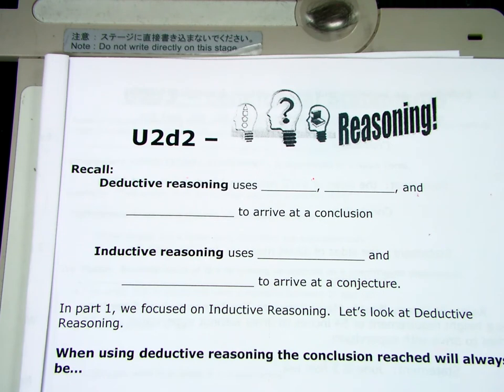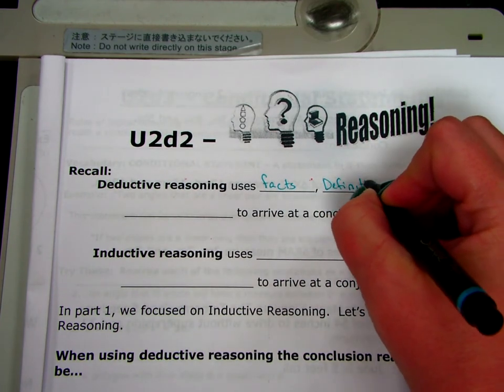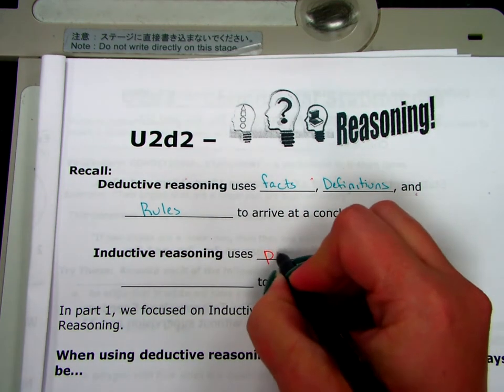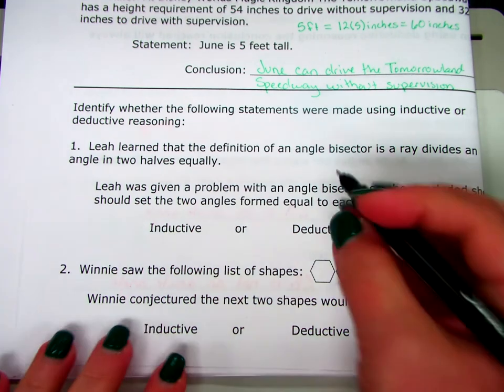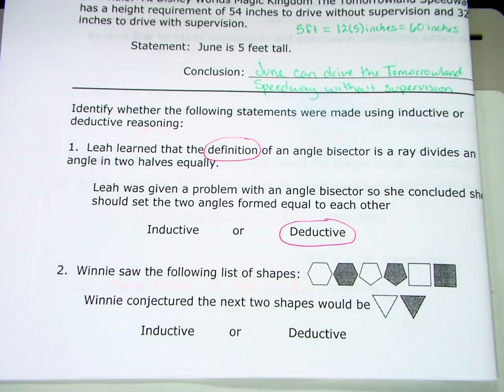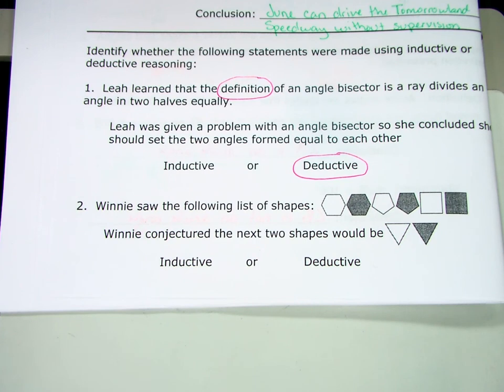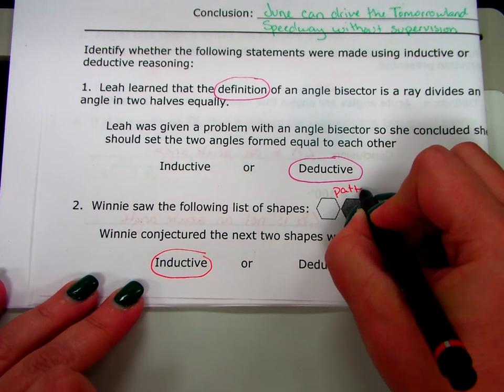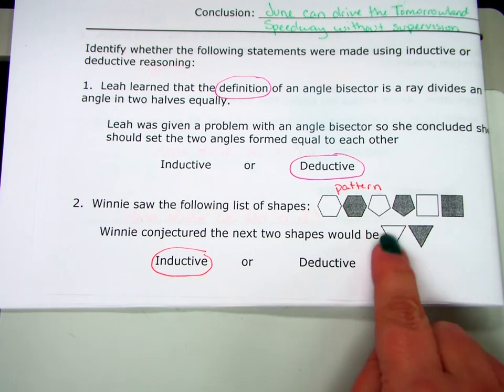U2d2 - Deductive Reasoning Video Notes 2021-22